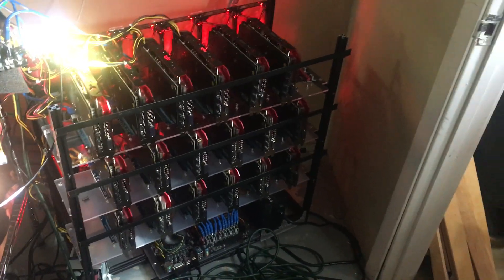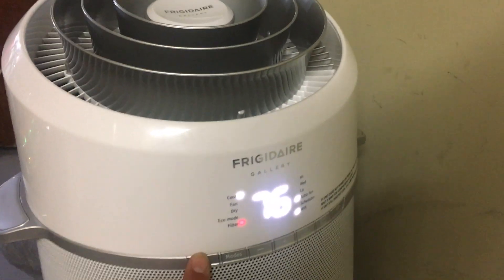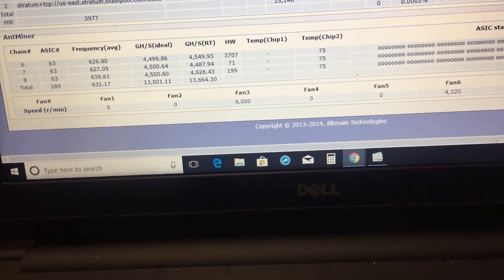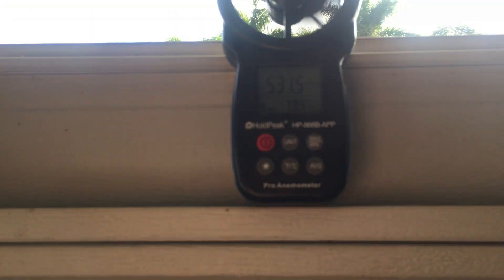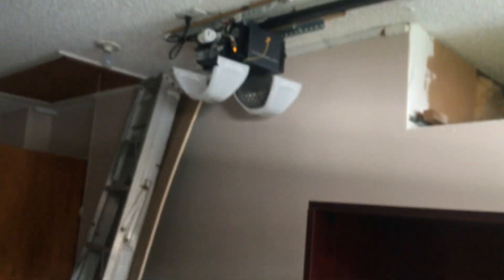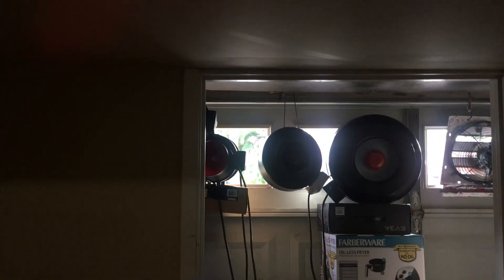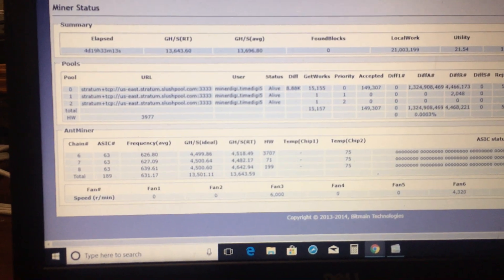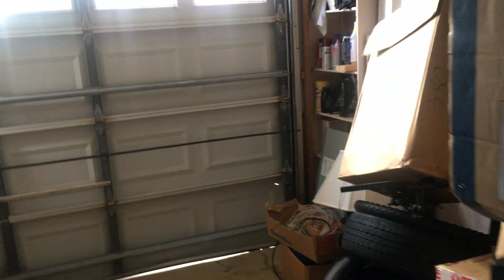Gpu mining cooling solution. Asic mining cooling system. Bitcoin Mining Farm Cooling Florida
Hey guys, quick video update on my bitcoin mining farm cooling without ac when I am mining bitcoin in Florida with my ant miner farm cooling setup.

Showing you guys the antminer farm cooling update of the room after 24 hours still without any ac.

I am bitcoin mining in florida without ac using my gpu mining rig for my gpu mining farm and antminer a3 and antminer s9 as my asic miner in my asic mining farm. This is how you bitcoin mine in Florida.

Guys when looking at my asic mining farm cooling setup and gpu mining cooling setup make sure to leave a good comment that will help the community in a whole! Lets all try to help!